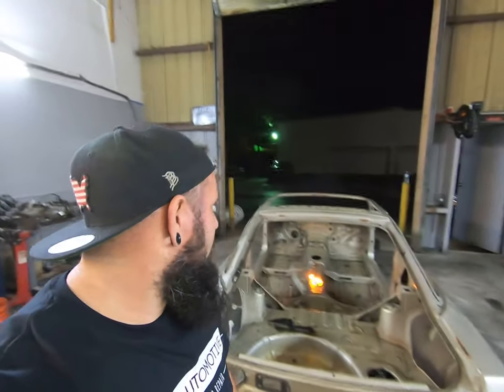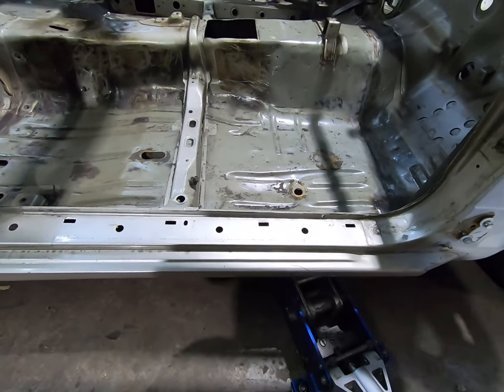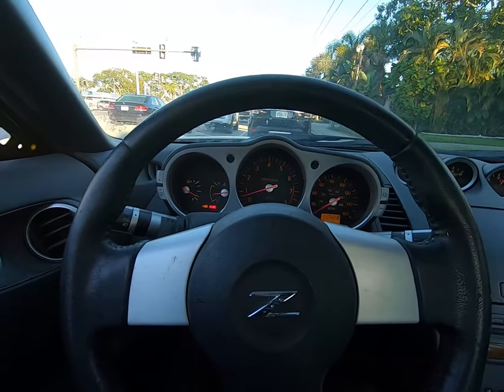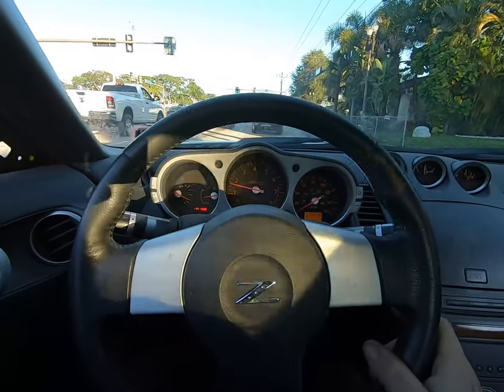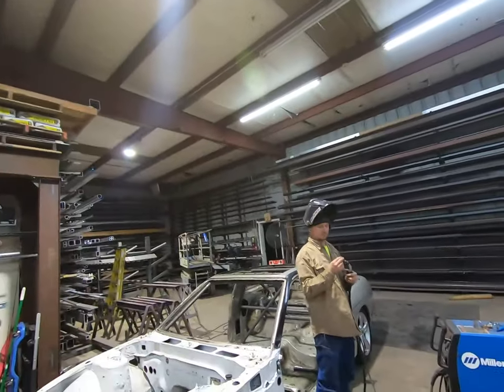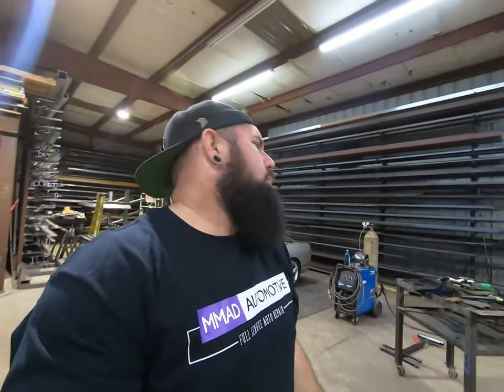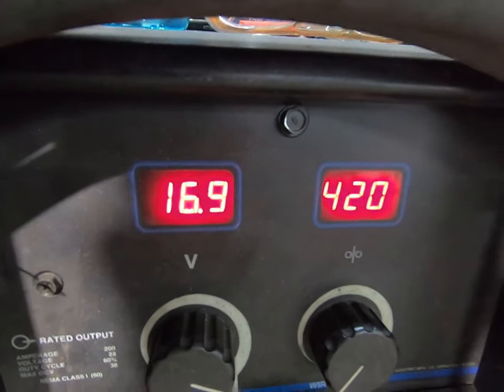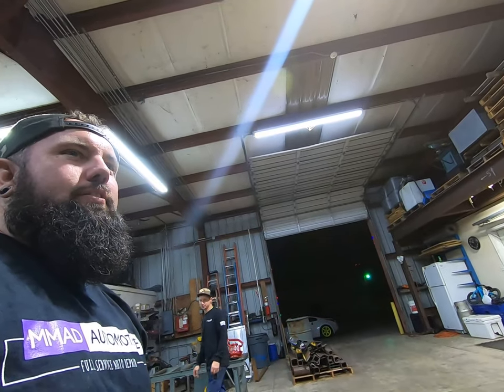Drift Car Build Day 4: Building A Roll Cage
Its hard to film and build a cage, but you get the idea